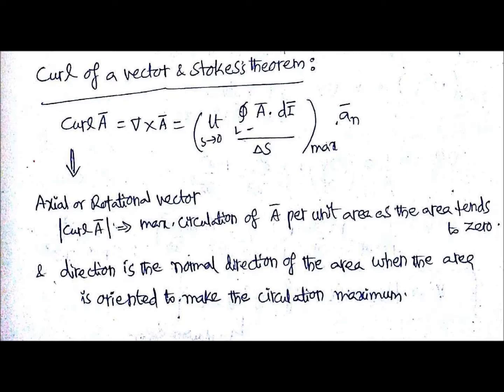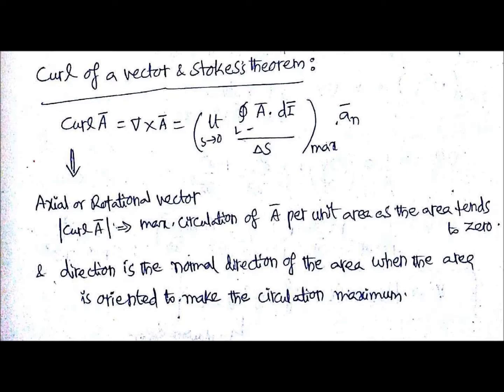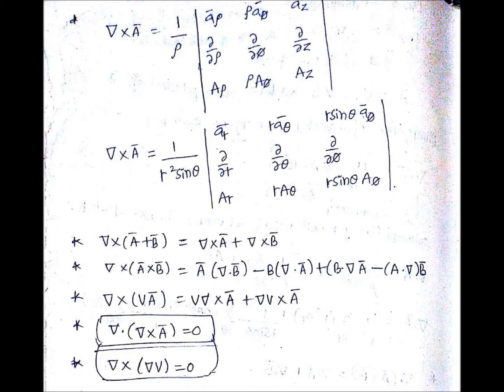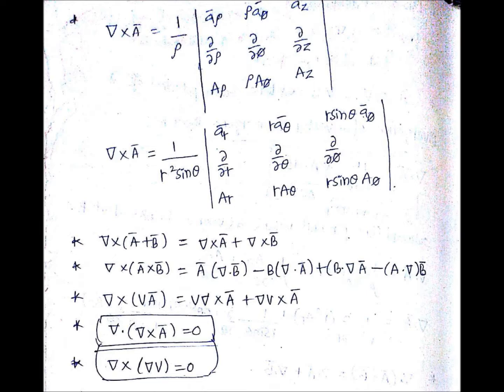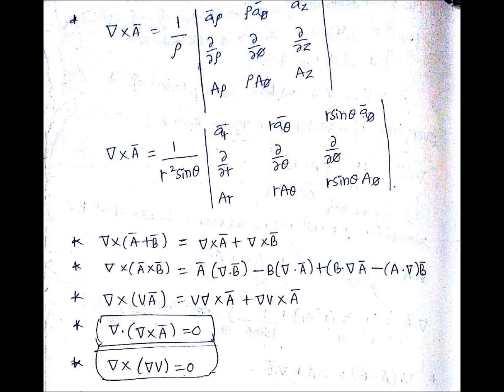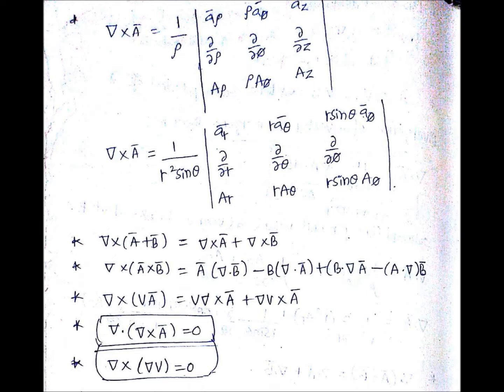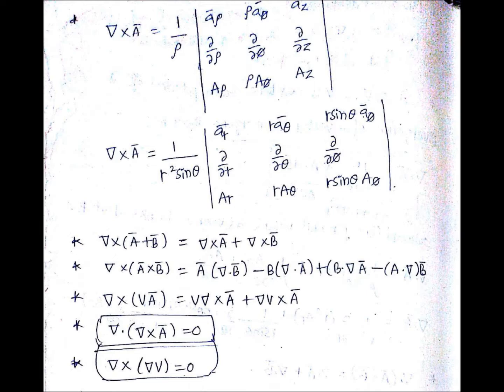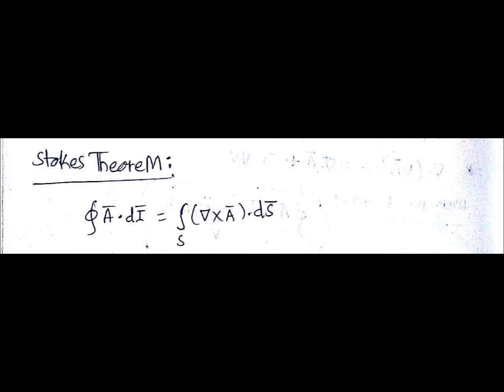Lec 9-Curl of a Vector & Stokes Theorem,Electromagnetic Fields Theory || Electrical Engineering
Curl of a Vector & Stokes Theorem,Electromagnetic Fields Theory Here in this channel you'll get updates related to the important points/topics in Electrical & Electronics Engineering useful for Examinations like Competitive Exams, Semester Exams, Written Tests, Interviews etc..Along with the lectures you'll find my travelling videos because it is a great learning experience for me.So I would like to update things which will be useful for improving your Learnings of life.Remember the name "Life Learning Studio", Thank you :-) follow us